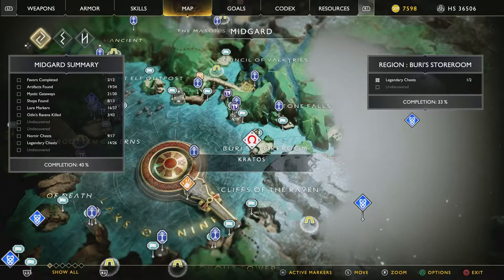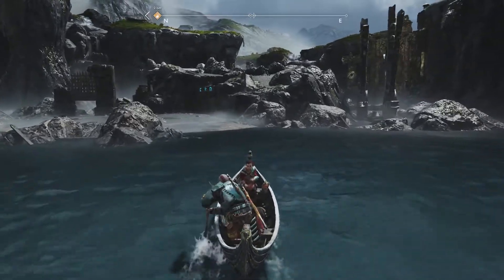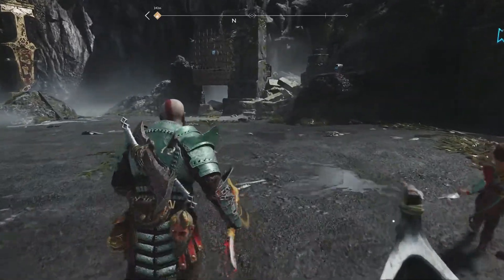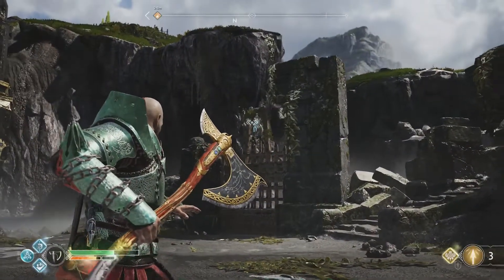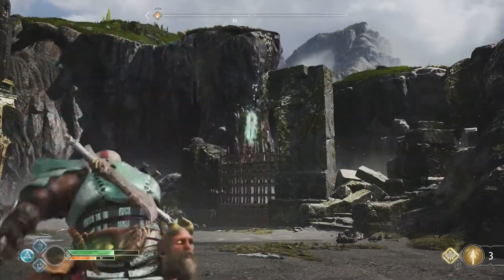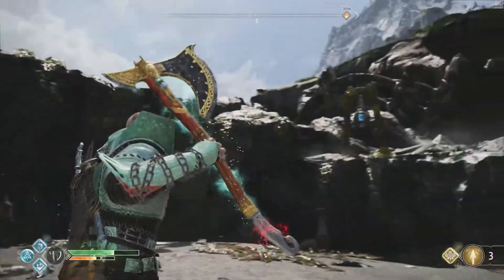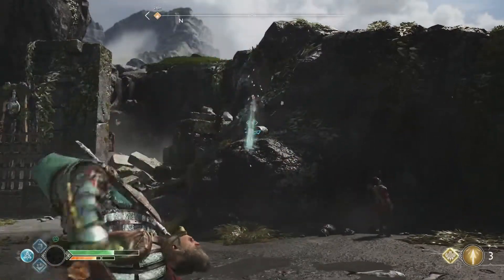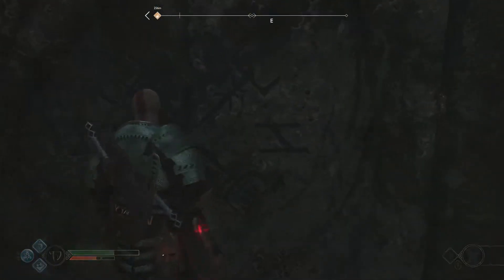God of War - How to get into Buri's Storeroom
Bit of a tricky one here. These bell runes are on a timer and the obvious path wont work for you. To get into Buri's Storeroom first you'll have to move the water wheel to expose the east beach, then you'll be able to crack the door right open.